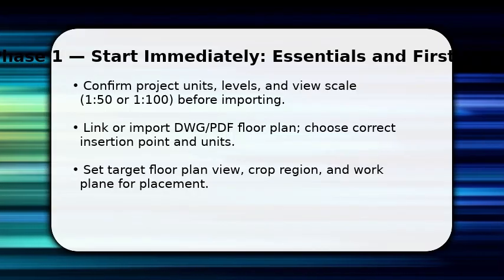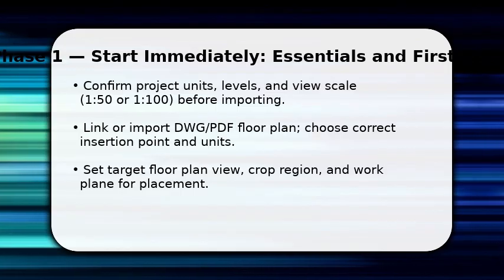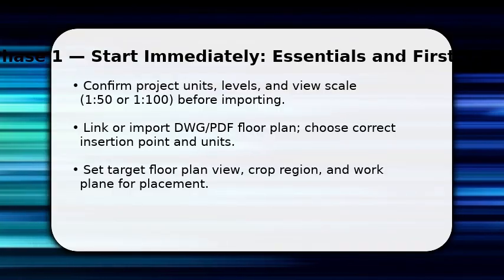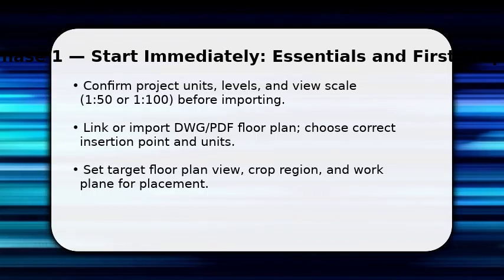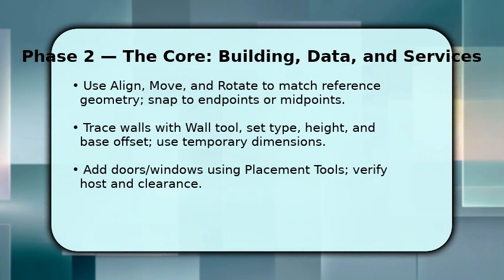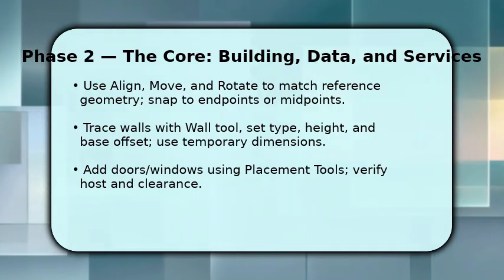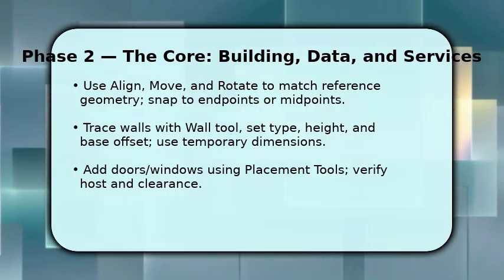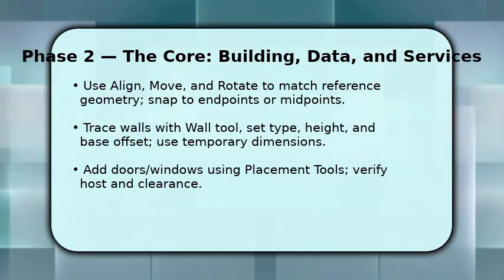How to Add Floor Plan in Revit - Easy Guide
How to Add Floor Plan in Revit - Easy Guide | 🔒 Surfshark VPN Deal — Stay private and secure. $1.99/mo + 3 Months Free ▸

Discover the step-bythy process of adding a floor plan in Autodesk Revit with our easy guide. Learn essential techniques to enhance your architectural design workflow, ensuring precision and efficiency.

Add Floor Plan, RevitTutorial, ArchitectureDesign, FloorPlansInRevit, AutodeskGuide, CADForum, BuildingInformationModeling (BIM), ConstructionManagementSoftware, DigitalBlueprints, HowToAddFloorPlan